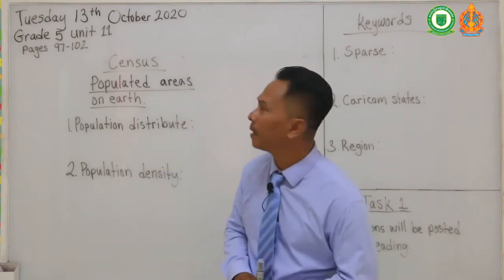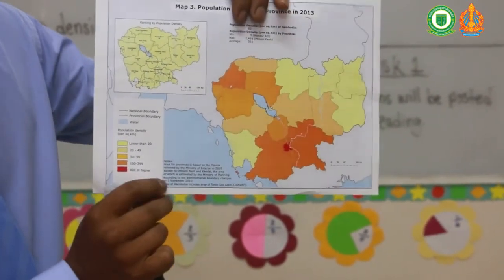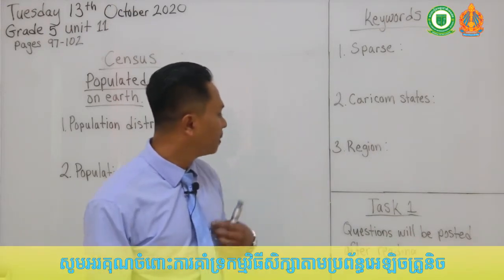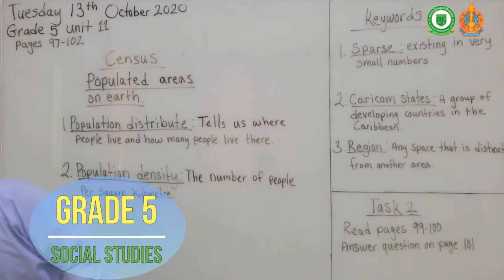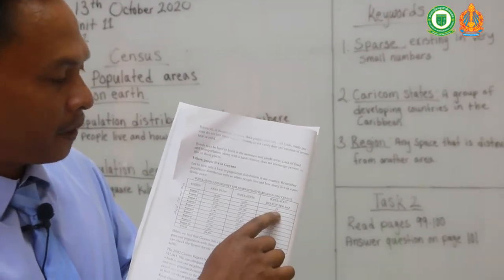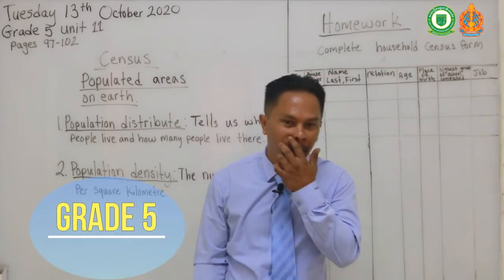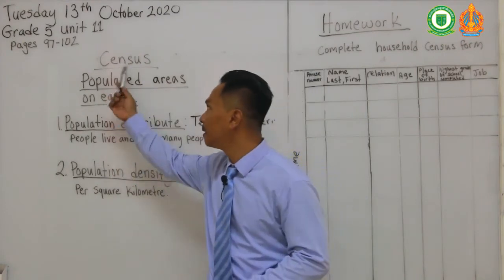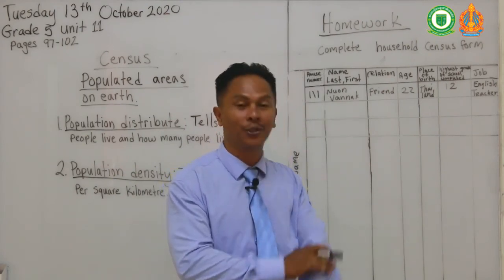Census Populated areas on earth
Grade 5
Subject: Social Studies
Lesson: Census Populated areas on earth
Taught by Teacher Nuon Vannak